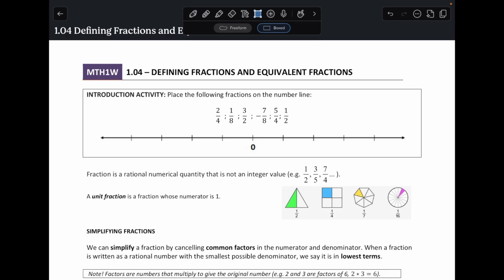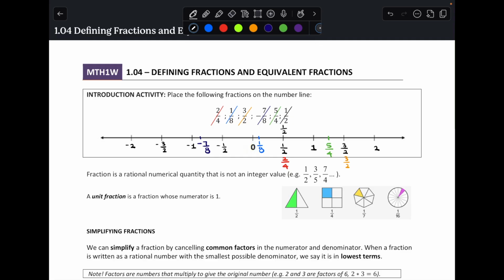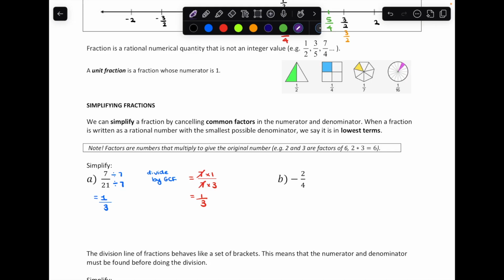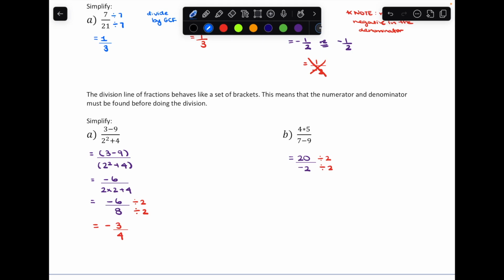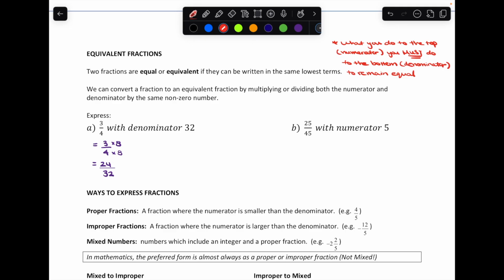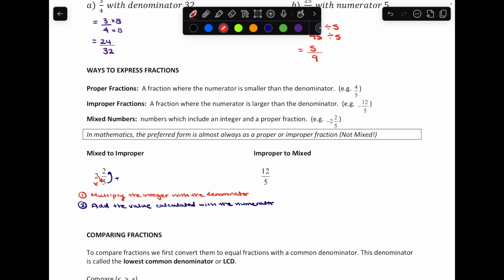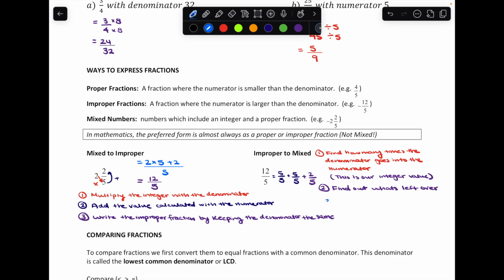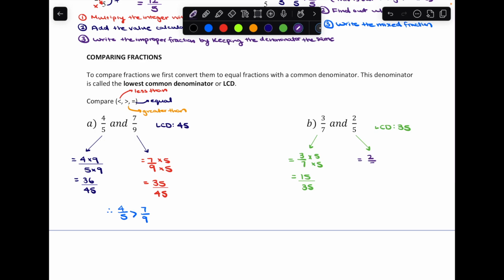MTH1W: Defining Fractions and Equivalent Fractions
📖 Course: MTH1W: Mathematics
📝 Lesson: Defining Fractions and Equivalent Fractions